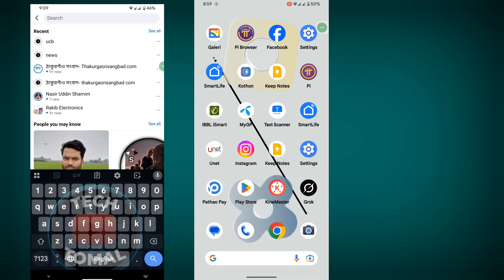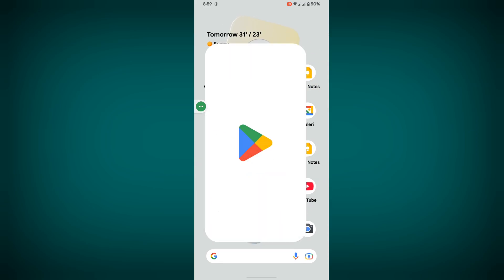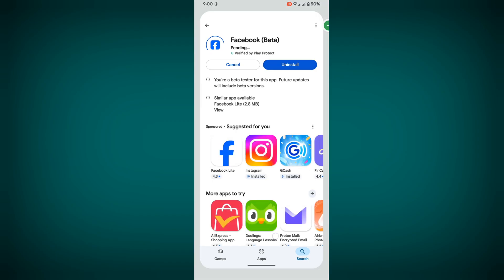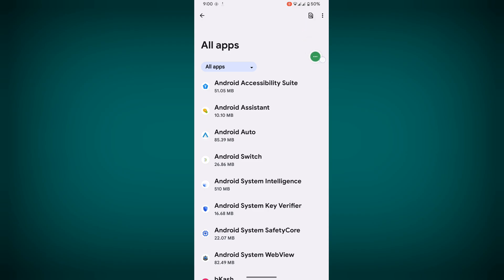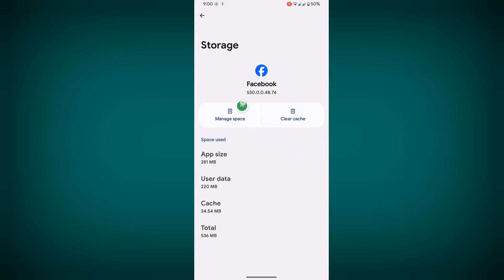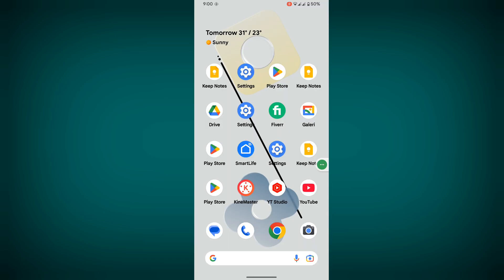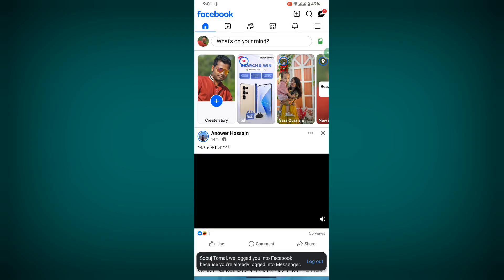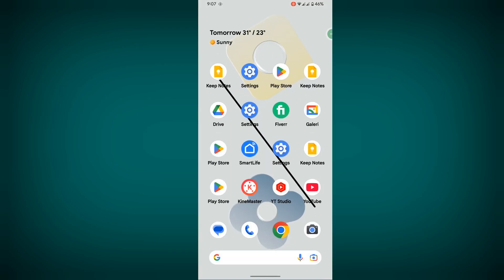How to fix facebook search button not working problem 2025 | facebook search option not working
How to Fix Facebook Search Button Not Working Problem 2025 | Facebook Search Option Not Working on Android or iPhone

If your Facebook search bar or search option isn’t working, not showing results, or keeps loading endlessly, this video will show you the real 2025 working solutions step-by-step. Whether you’re using Android, iPhone, or desktop, this guide covers all reasons and fixes that stop Facebook’s search button from responding.

📱 In This Video You’ll Learn:
- How to fix Facebook search not loading or showing results
- Why the search bar disappears or doesn’t respond
- How to clear cache and reset the Facebook app
- How to fix Facebook Lite or web version search issues
- Update and permission fixes for 2025

⚙️ Works For: Facebook app, Facebook Lite, and browser (Chrome, Safari, Edge).

💡 Tip: Always update your Facebook app to the latest version and clear cache regularly to prevent future search problems.